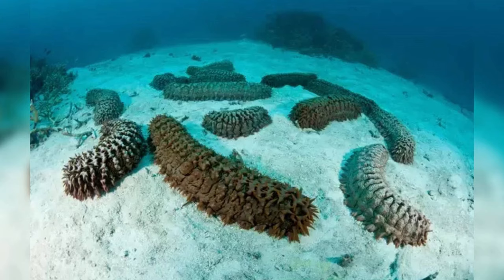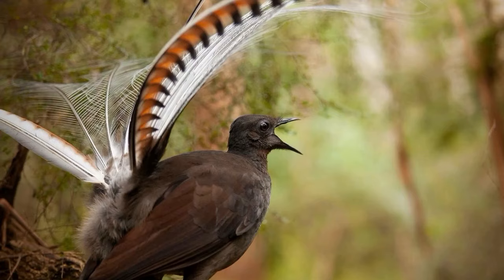Top 5 Animal Superpowers You Didn't Know Existed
Join us on an incredible adventure with Discovery as we explore the wonders of our world. From the depths of the oceans to the vastness of space, we'll take you on a journey like no other. Get ready for breathtaking visuals, fascinating stories, and a whole lot of discovery.